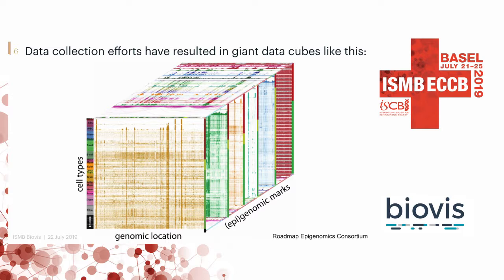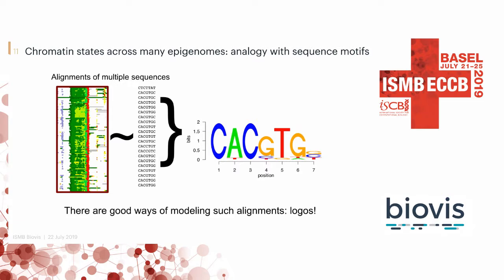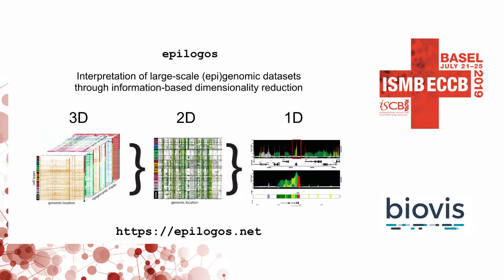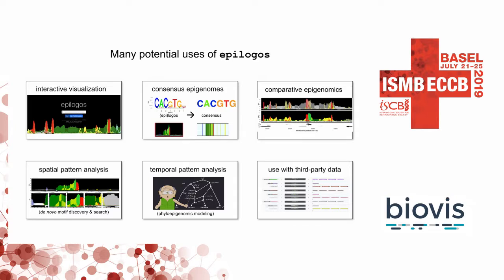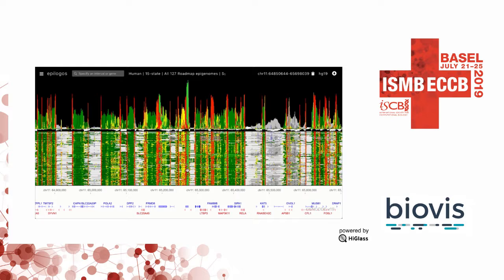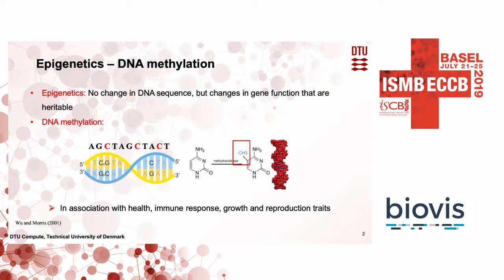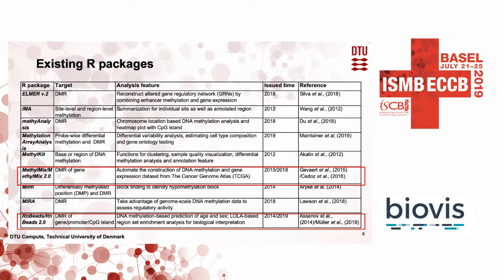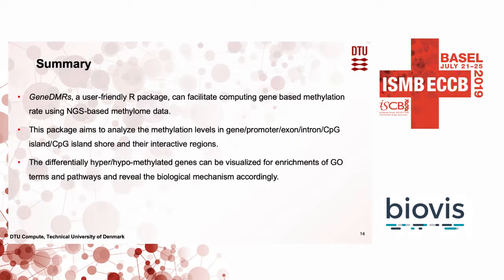Epilogos: information-theoretic navigation of... - Wouter Meuleman - BioVis - ISMB/ECCB 2019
Epilogos: information-theoretic navigation of multi-tissue functional genomic annotations - Wouter Meuleman - BioVis - ISMB/ECCB 2019